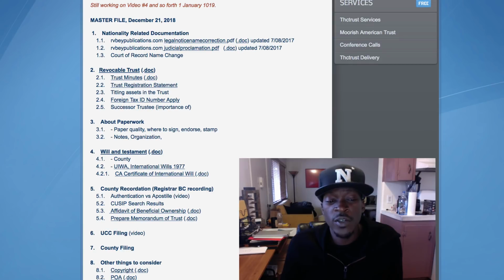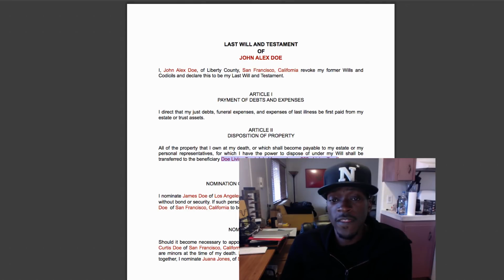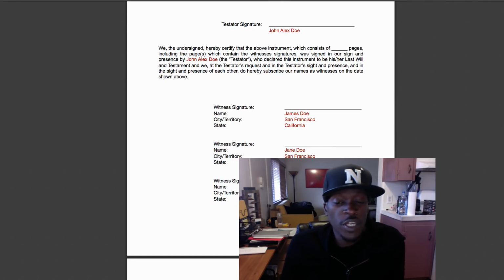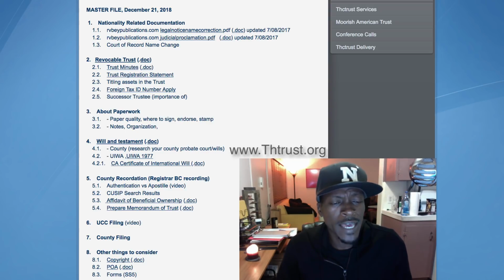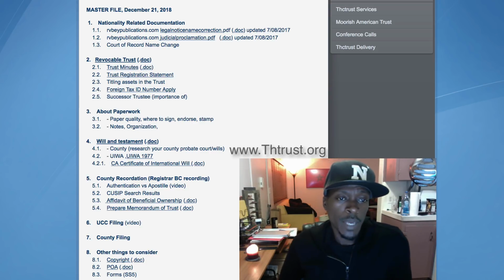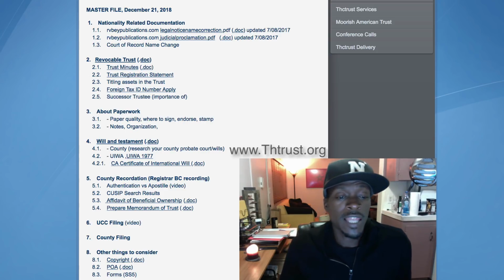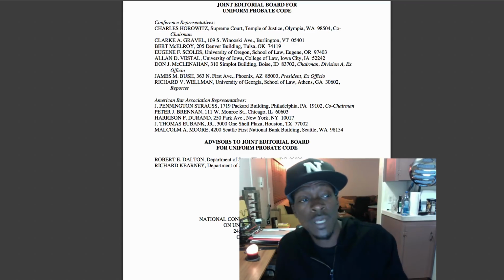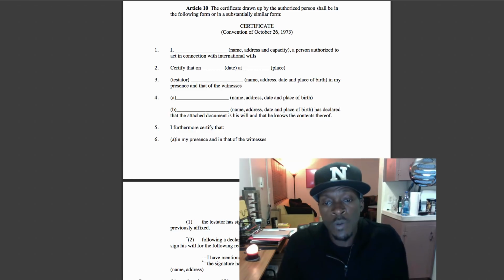0004-2019 Master File/ Last Will (International Will)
Google YOUR STATE and the Convention on International Wills Act. See what you find.